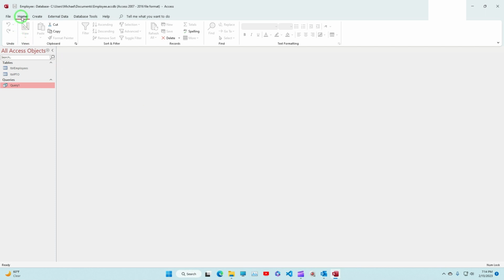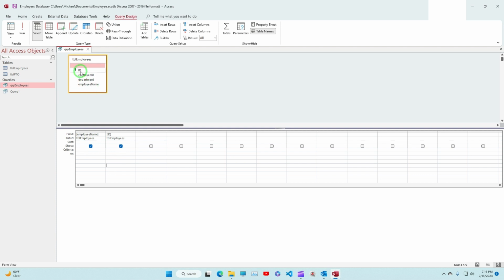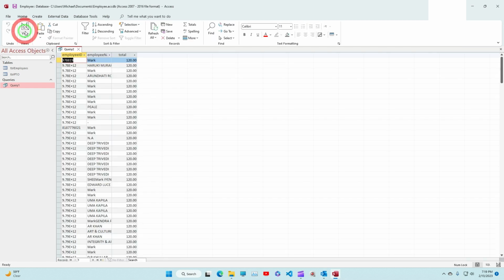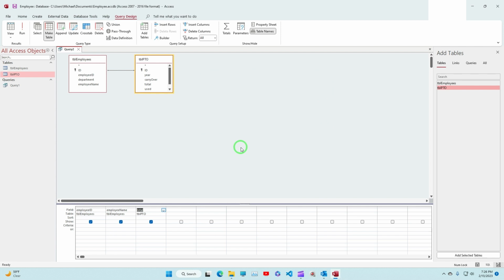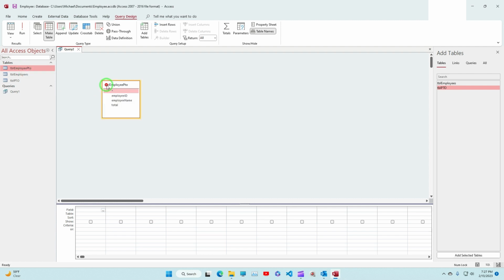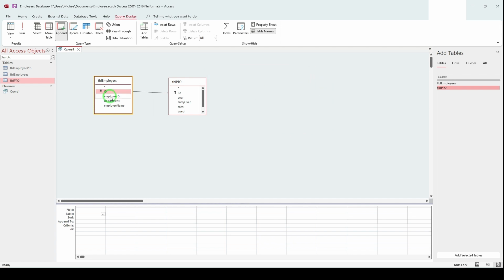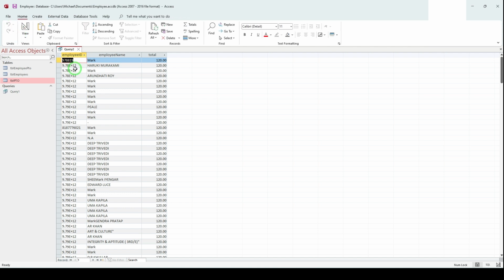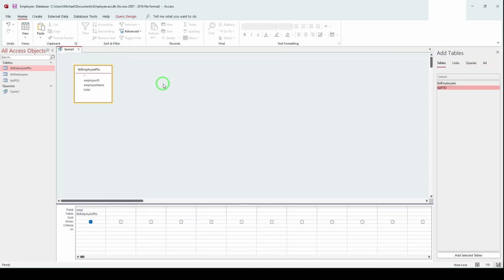Microsoft Access Queries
In this video I walk through creating basic queries in Microsoft Access.